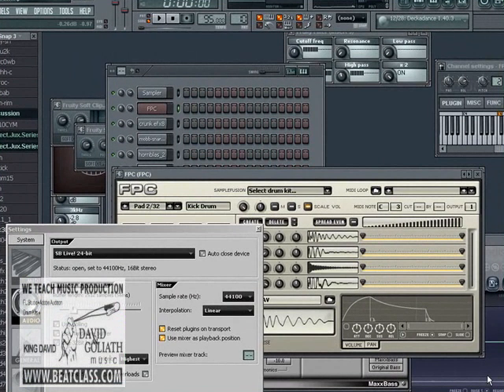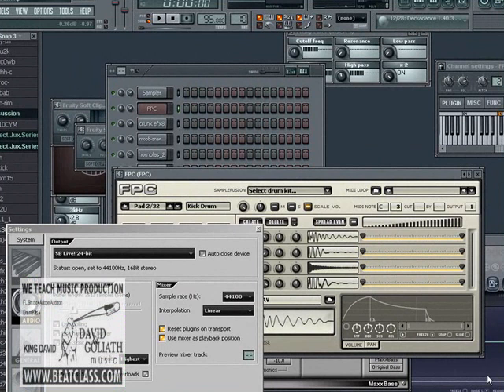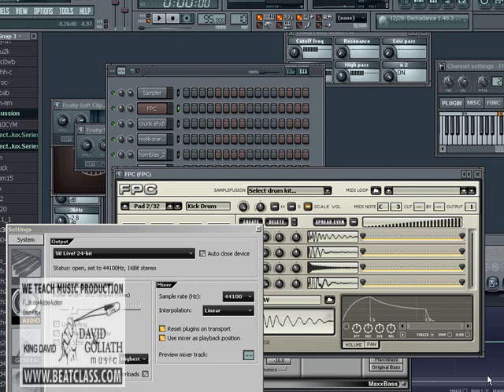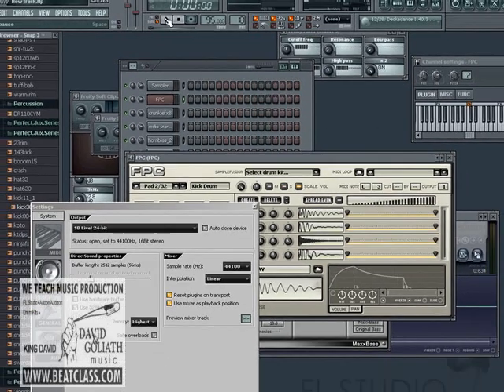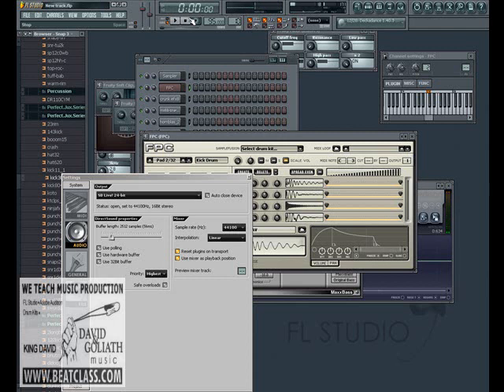How to Use the Channel Settings in Fruity Loops Volume II